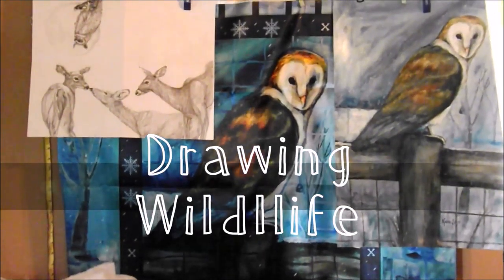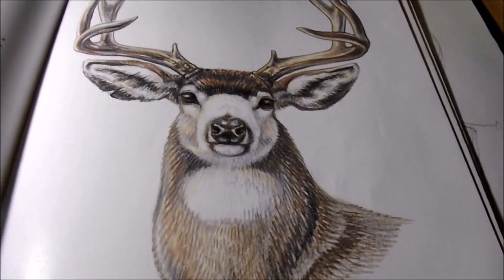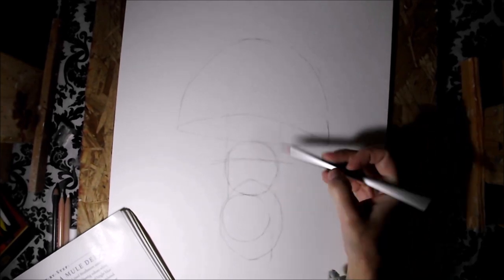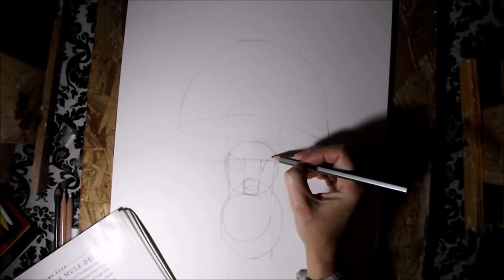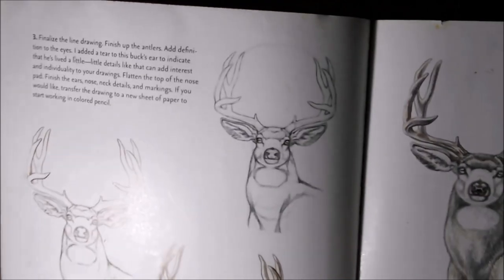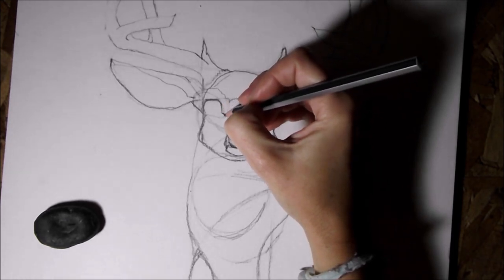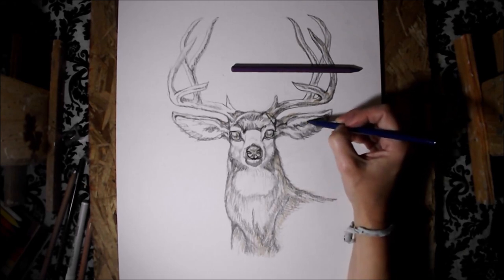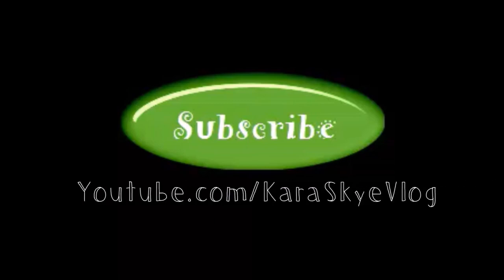Draw A Buck Mule Deer - Drawing Wildlife Book Review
This video art book review shows the step-by-step demonstration from inside the book, Drawing Wildlife, by J.C. Amberlyn; how to draw a buck mule deer.  This technique is a genius way to learn  to draw antlers that have dimension in space with an easy trick to help create the planes.  The book is genius, too.  In fact, it is just the kind of book a wildlife artist should have in the studio or at arm's reach.  It is a bible of wildlife drawing.  You know, humans fall short of including everything in a bible, so if your black bear has a brown bear's tail, well, you aren't to be stoned to death, are you? Heavens no!  You will have the information with you tho, and from this bible you can care - or not - about all the things wildlife artists should at least know (or have this bible to look them up) before they decide to attend to the proper number of claws, or not.

Drawing Wildlife gets a 5-star rating from me.  I declare, after attempting the Buck Mule Deer demonstration as shown in the book by J.C. Amberlyn, that any person who invests their time and money in this book can accomplish the results they wish for in drawing wildlife - and have a very necessary reference guide (bible!) to cherish.

Do you like fae/fantasy genre books for kids of all ages?
Author information, The Faerie Ring Dance, and comic-style, vampire trilogy, mystery series The Vampire DeAngeliuson.